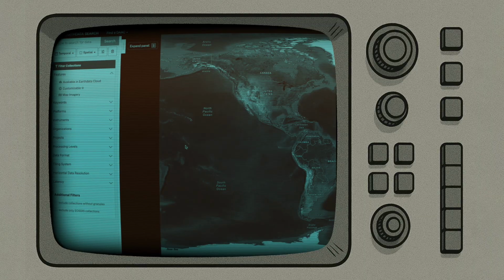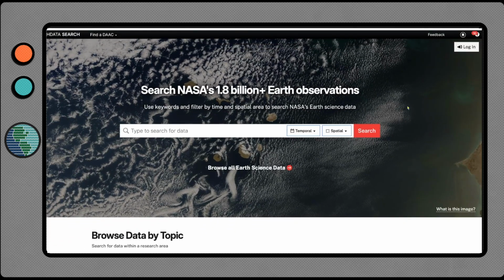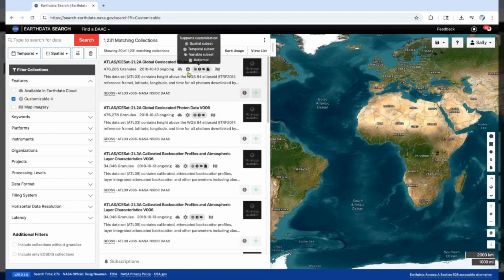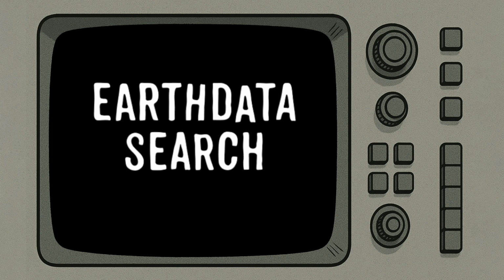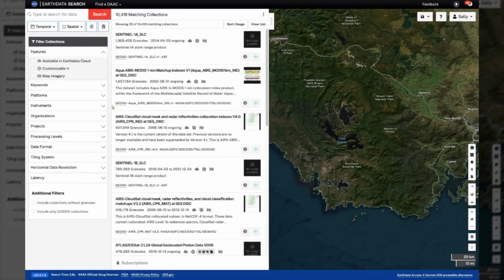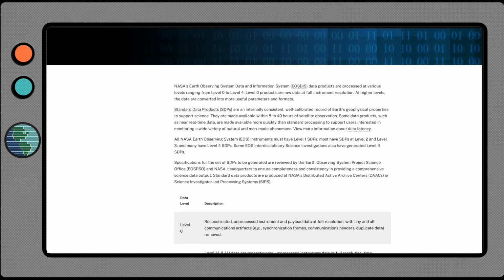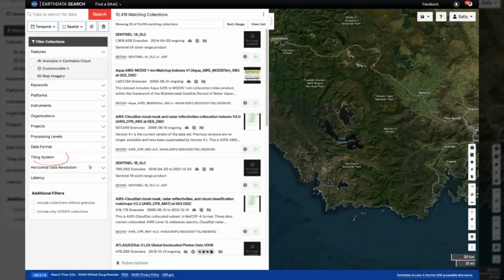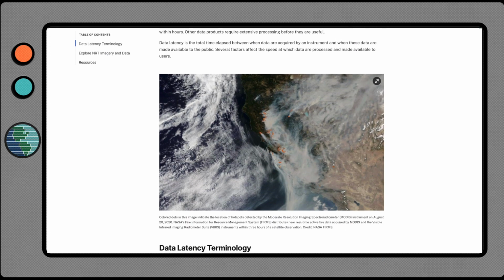Filtering Data Collections with NASA Earthdata Search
Learn how to use the filters in NASA Earthdata Search to find the data you need.
CHAPTERS
0:00 Introduction
1:52 Earthdata Search
3:27 Filter Collections
4:40 Keywords
7:05 Platforms
7:46 Instruments
8:18 Organizations
9:00 Projects
9:23 Processing Levels
10:48 Data Format
11:36 Tiling System
12:39 Horizontal Data Resolution
12:54 Data Latency